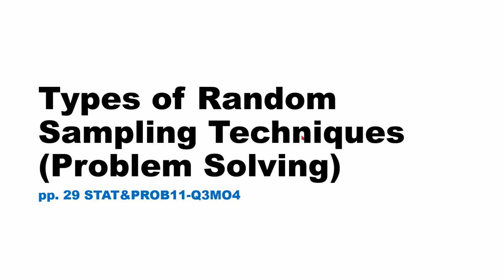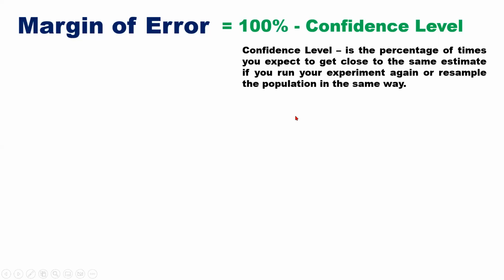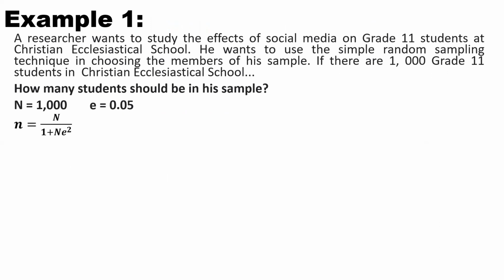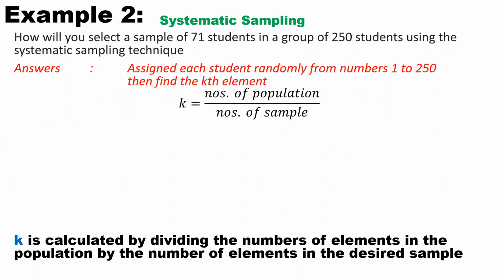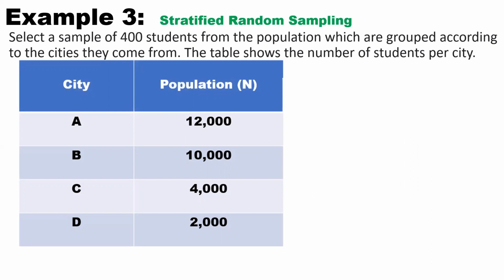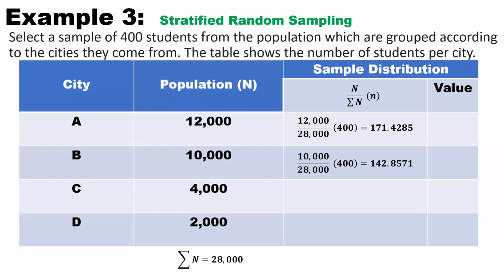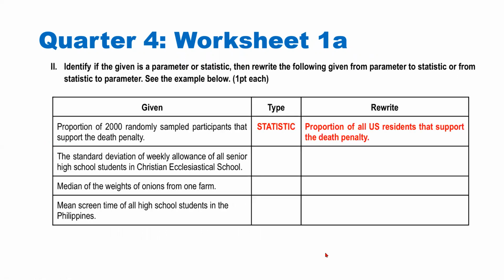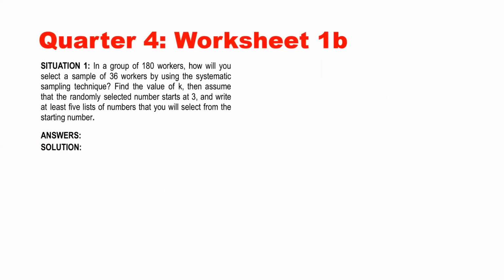Random Sampling Techniques Problem Solving